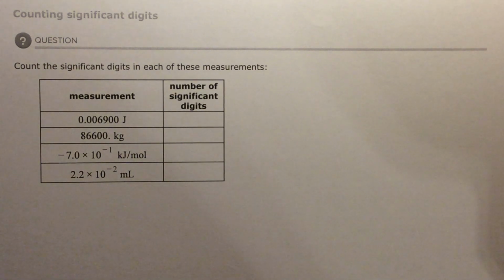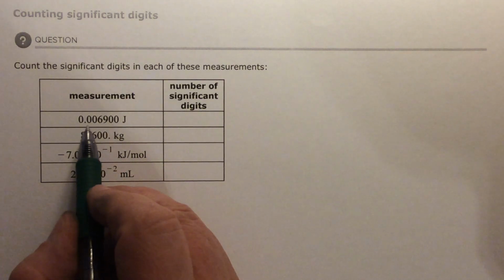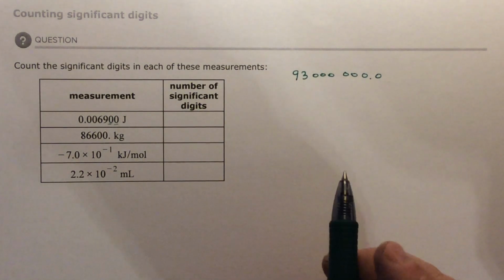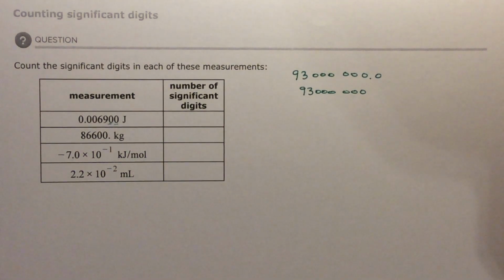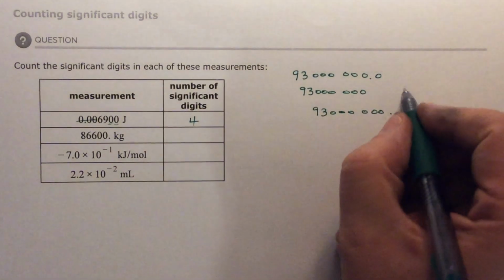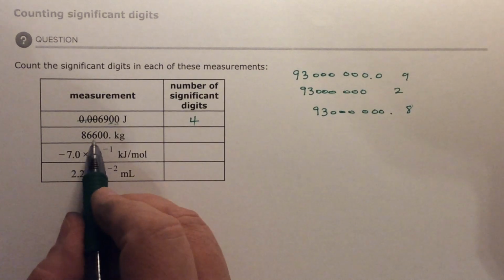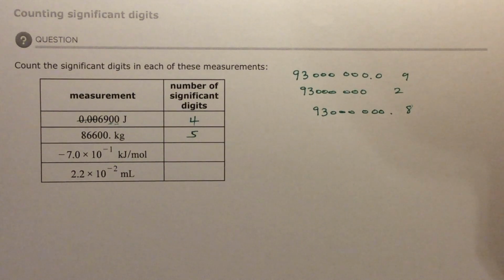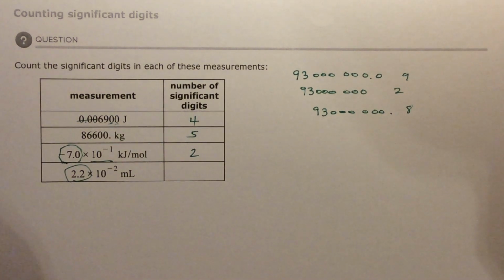Aleks Counting significant digits